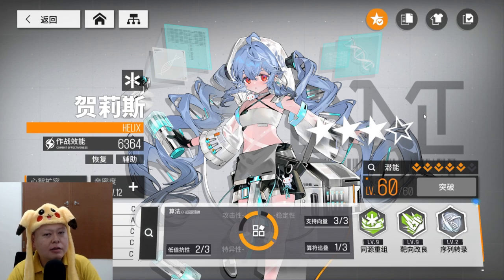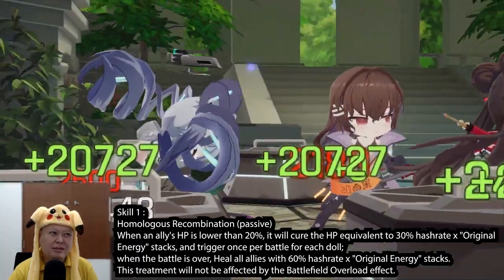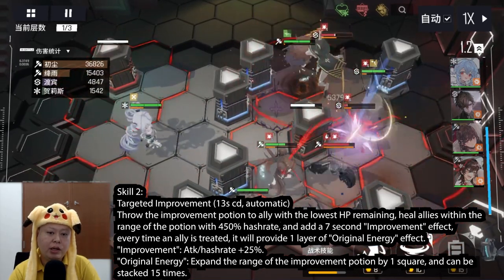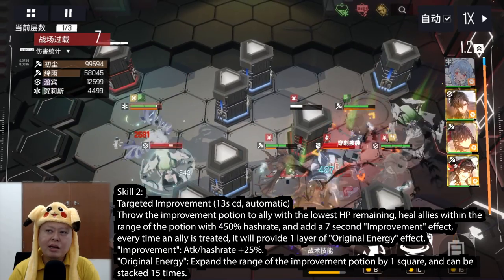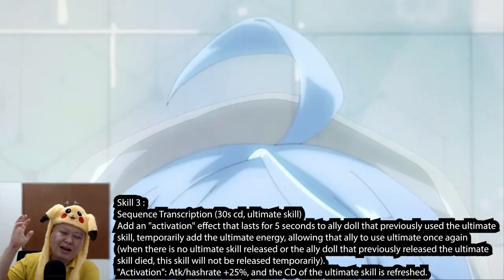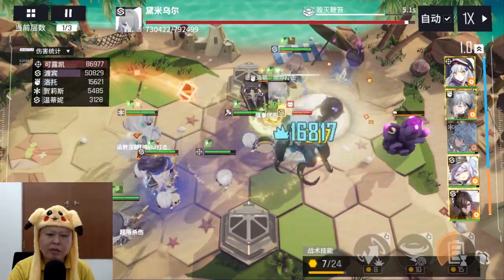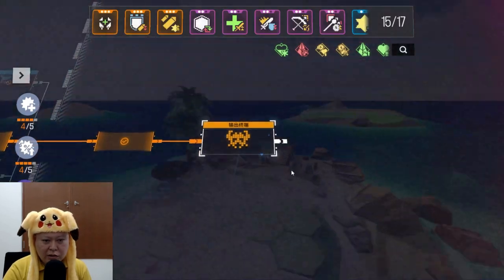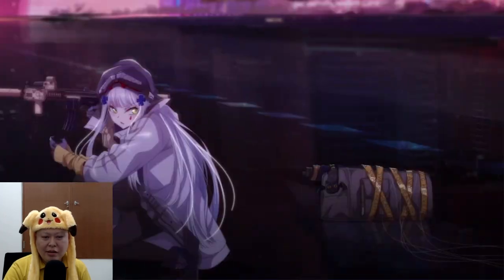This Is Why You Should Get Helix - Review, Skill Translation & Gameplay Showcase - Neural Cloud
Another requested video about the detailed info & showcase for Helix. She is one of the most recommended healers to get in the game. Why? Find out more in the video. Hope it helps. Enjoy the video! xD

Note : Please use this link to download the game in Bluestacks 5, I will get paid by them for every install. Love you all thanks for supporting this channel. :)